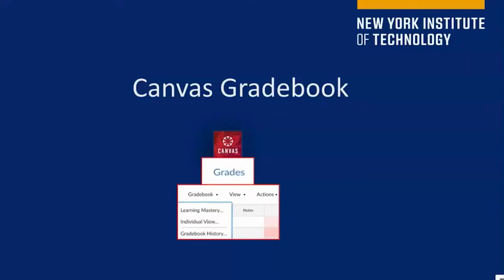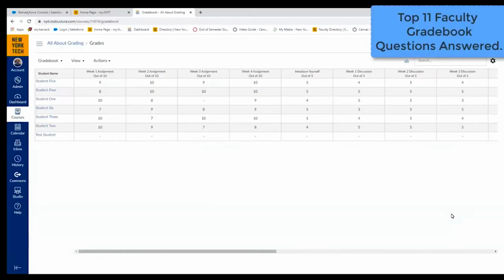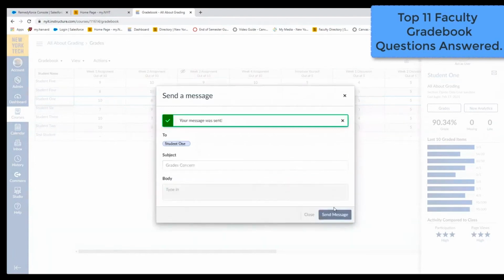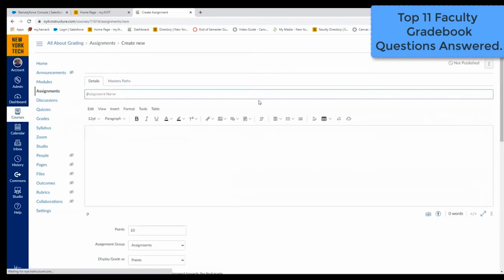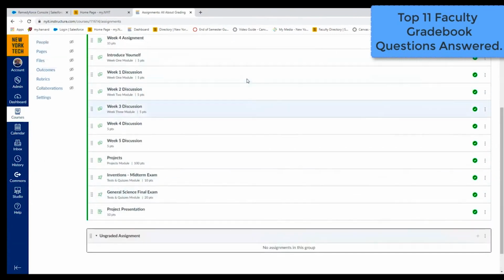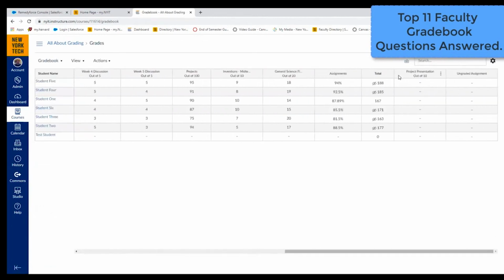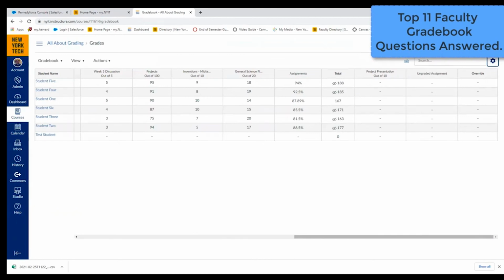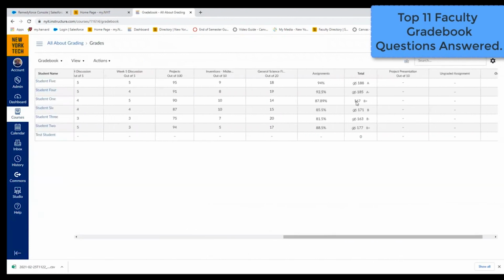Canvas Gradebook: Top 11 Faculty Gradebook Questions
Learn the answers to the "Top 11 Faculty Canvas Gradebook Questions"
00:00 Intro
01:26 How to Hide and Post Grades
02:05 How to Quickly Message a Student Who Has Not Submitted an Assignment
02:57 How to Delete Unused Columns From the Gradebook
03:48 How to Manually Create a Column
04:36 How to Reorganize a Column's Arrangement
05:05 What to Do With Ungraded/Imported Assignments
05:38 How to Change Percentage Grades to Letter Grades
06:34 How to Display the Total Column as Points
07:12 How to Export the Gradebook
07:35 How to Override the Final Grade
08:21 How to Display Letter Grades in the Total Column aka the Final Grade